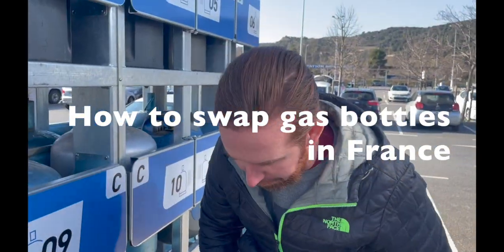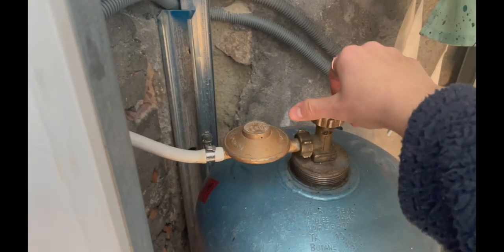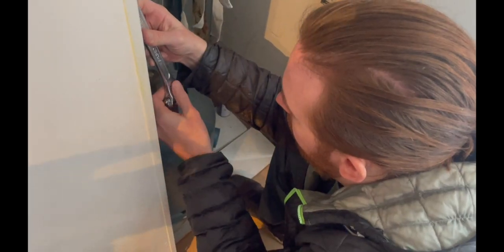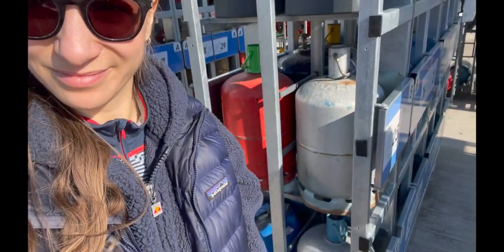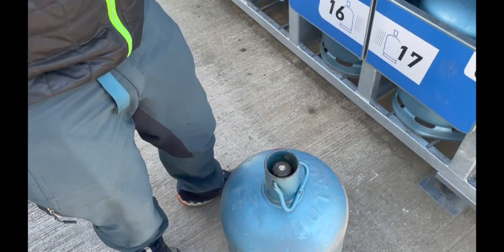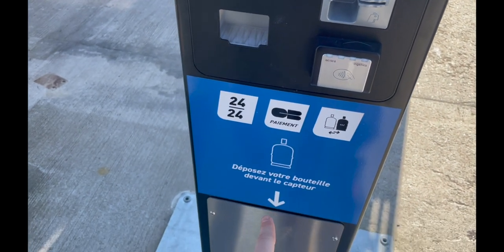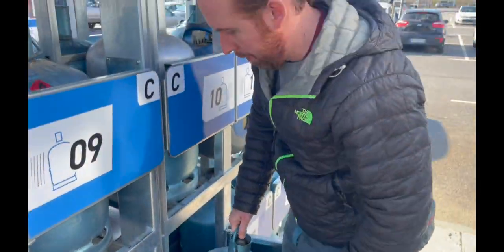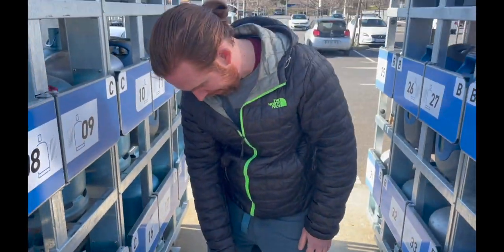How to REFILL a GAS BOTTLE in France: life in RURAL FRANCE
We'd never had to use gas in a bottle for cooking. But the house that we're currently renting not far from Limoux (Aude) has got a big gas cooker. So this is the first time we had to disconnect the gas bottle and get a new one from the supermarket. When we were looking for a video about how it's done, we only found one video and decided to make our own to help other foreigners in France figure out how to refill a gas bottle in rural France. In this video we show you the whole process and you can see the gas prices too. Hope this helps!

Time codes:
00:00 — Oops, we've run out of gas while cooking
00:48 — How to disconnect the gas bottle
02:38 — Driving to the local supermarket to get a gas refill
04:07 — Paying for gas
06:02 — Getting the refill